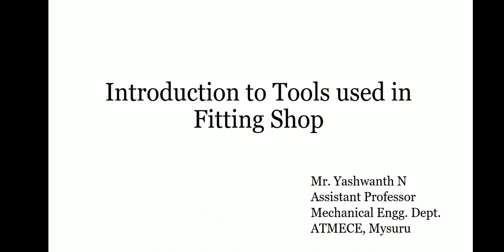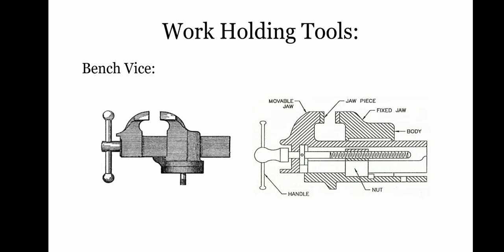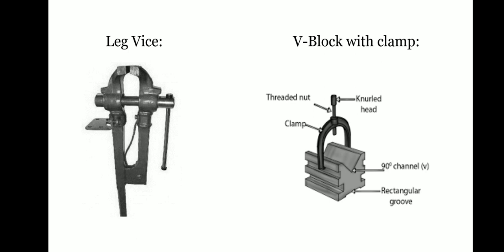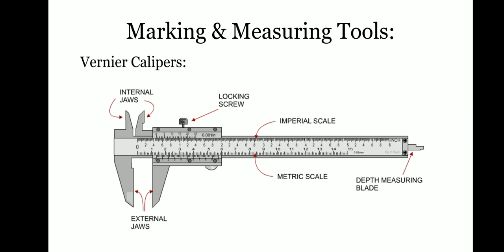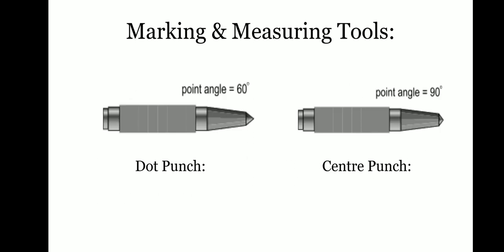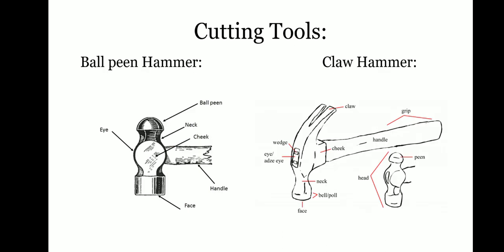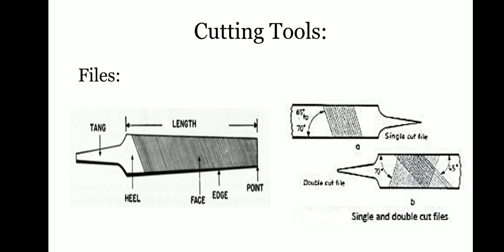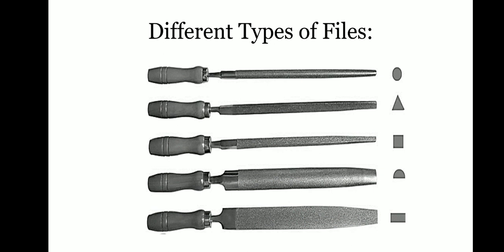Tools used in Fitting Shop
Video Presented by: Mr. Yashwanth N, Assistant Professor, ATME College of Engineering, Mysuru.

Different types of tools are used in a Fitting Shop which can be categorized into Work holding Tools, Marking and Measuring Tools, Cutting Tools and so on. Understanding each one of them and its applications is very important. In this regard this video helps students understand the tools in an effective manner.